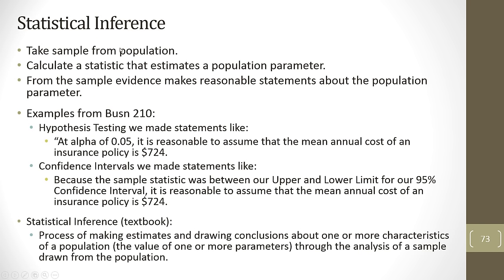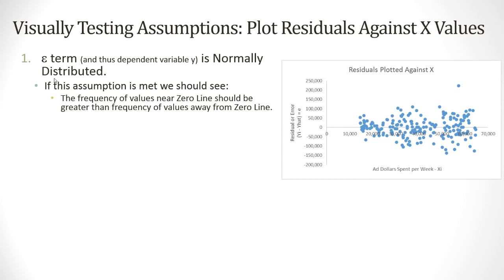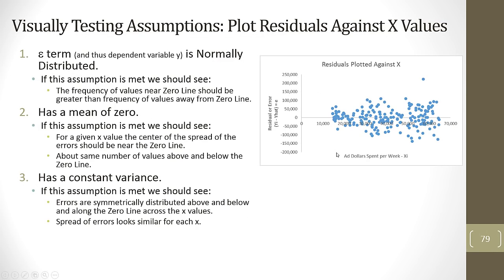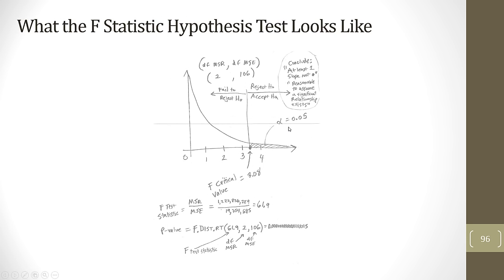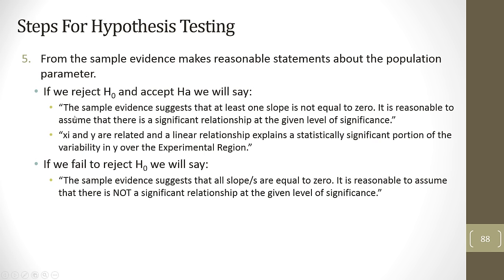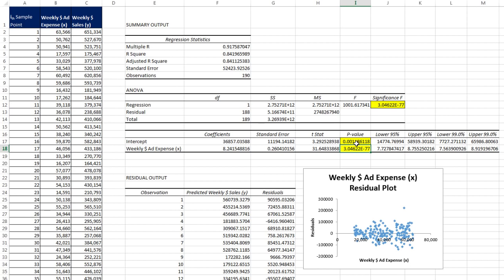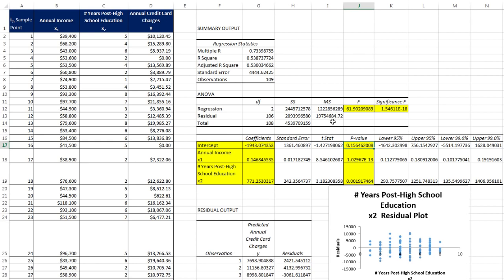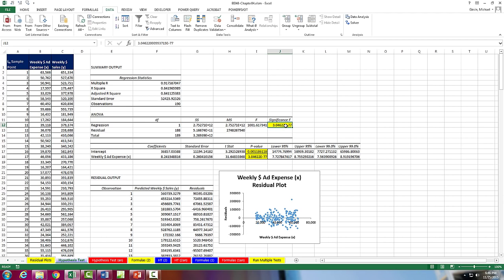Basic Excel Business Analytics #51: Testing Significance of Regression Relationship with p-value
Learn How to do Hypothesis Testing to Test the significance to a linear relationship using the Data Analysis Regression feature.